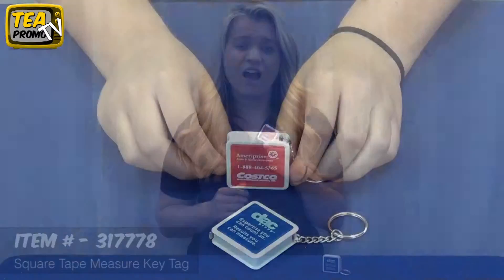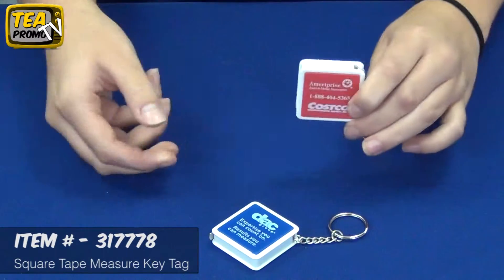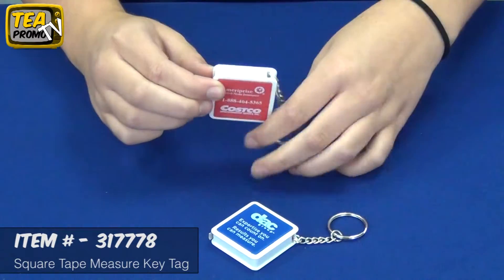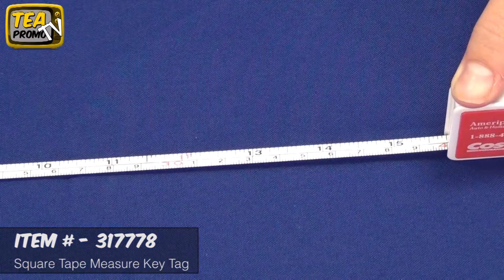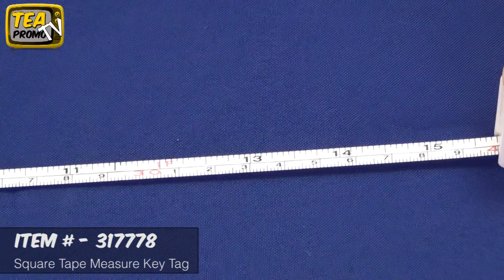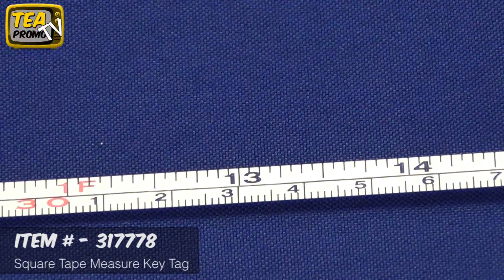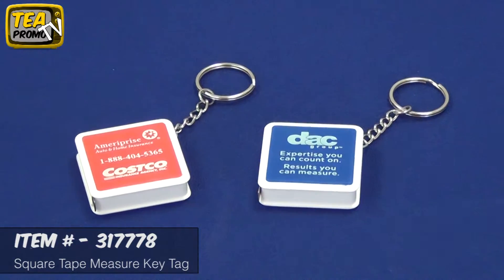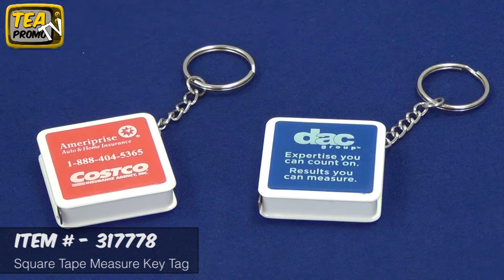Promotional Square Tape Measure Key Tag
The Promotional Square Tape Measure Key Tag is an awesome advertisement tool from The Executive Advertising. This Promtional Item comes in multiple colors an dthe price includes a one color screen print.

Because of the compact shape, this Promotional Square Key Tag is great to give out in mailings. This Promotional Product would be great to give out to contractors to promote your business, or it would be a great give away at a furniture store so customers would remember your company. This item as well as many other fantastic advertising products can be found at our website.